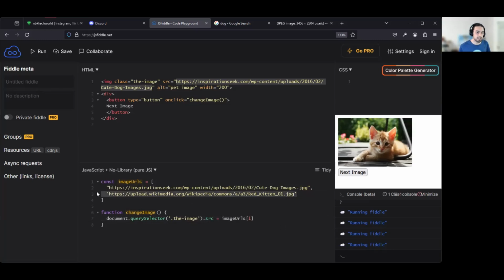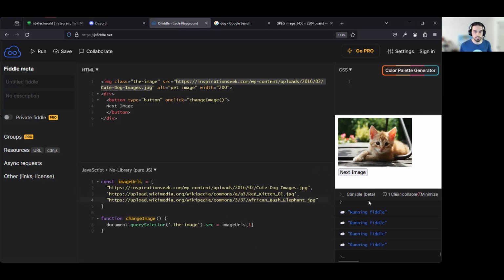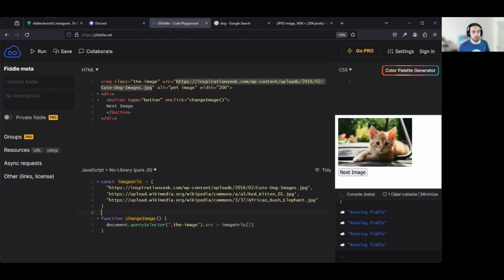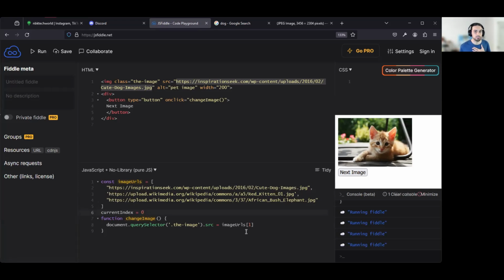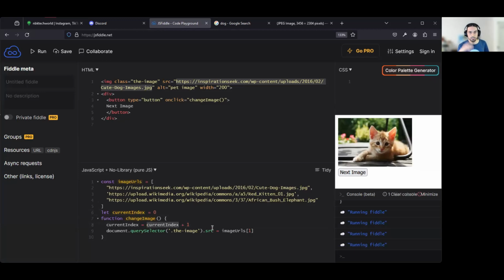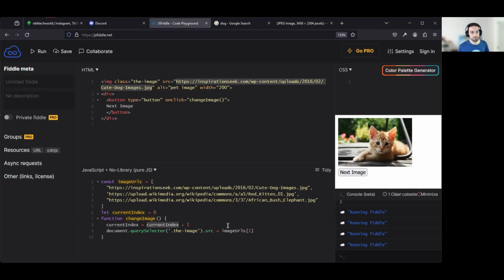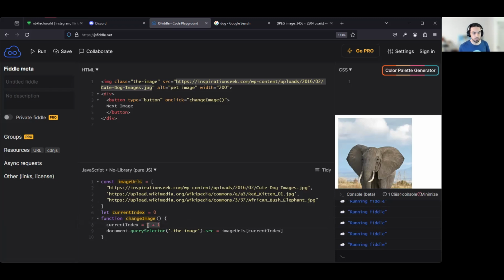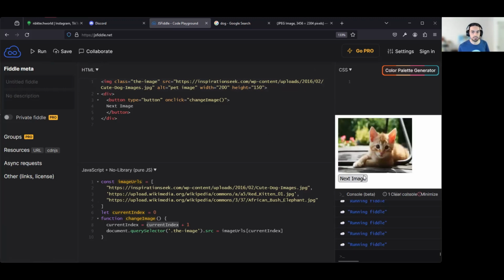Keeping Track of Current Image Index with a JavaScript Variable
Learn how to keep track of the current image index using a JavaScript variable.

In order to allow for multiple images to be browsed through as you click the next button, you have to know which image URL to use to display the image. Since the URLs are held in an array, you can take the next element every time you click next.

In order to remember what image the user is seeing, you have to store its index in a variable. Then, every time you click the next button, that index is incremented and eventually you see the next image in the list.